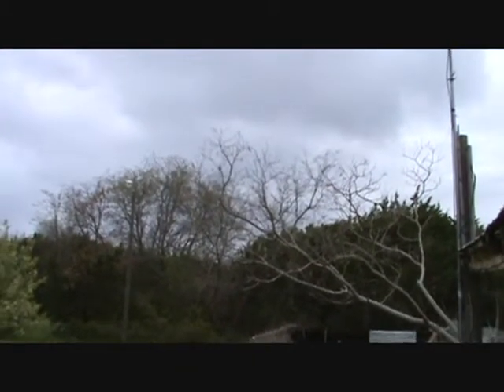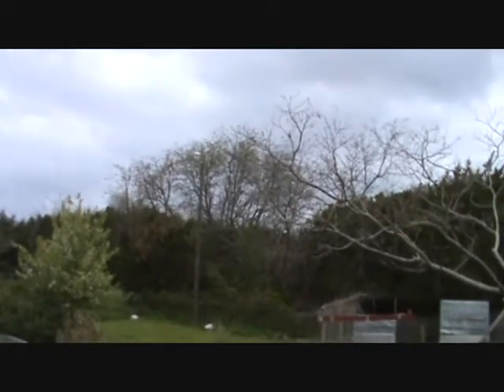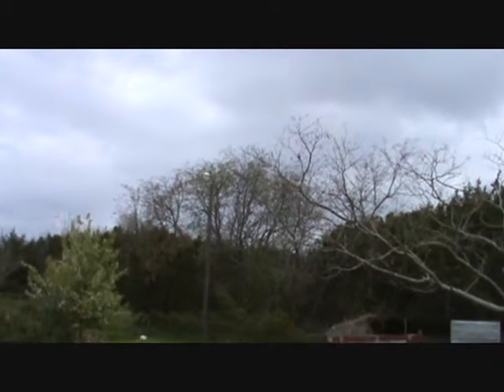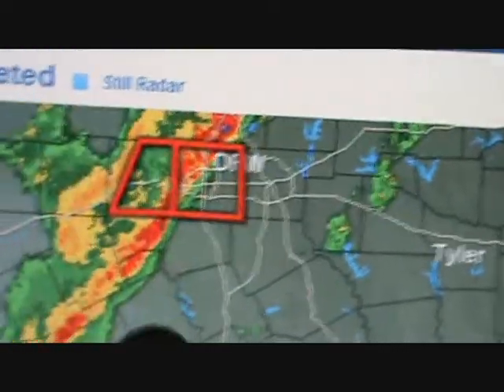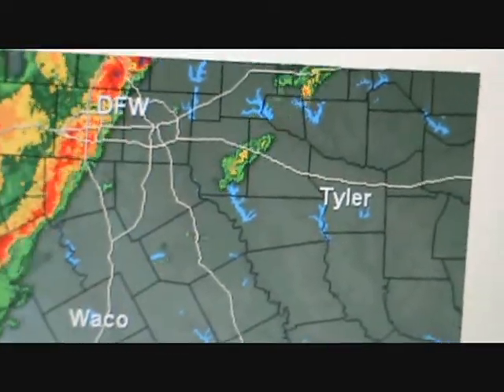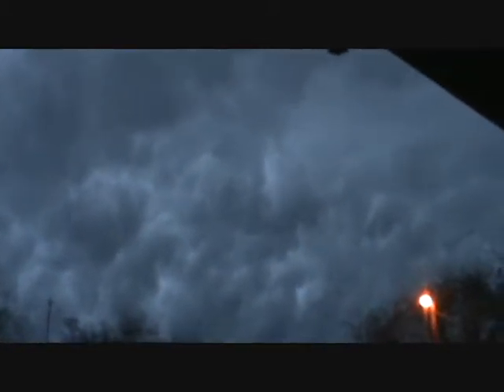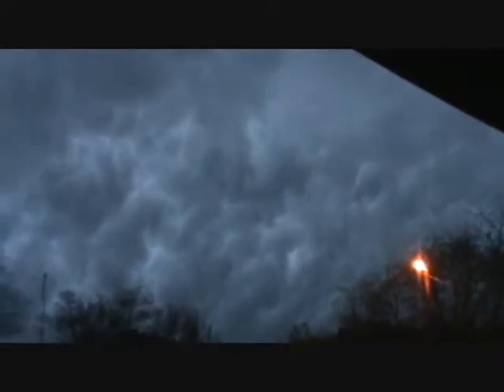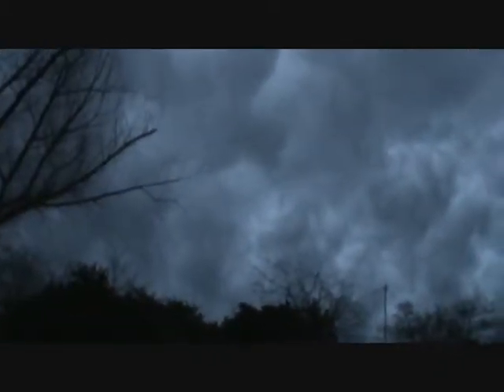Lake Whitney Thunderstorm